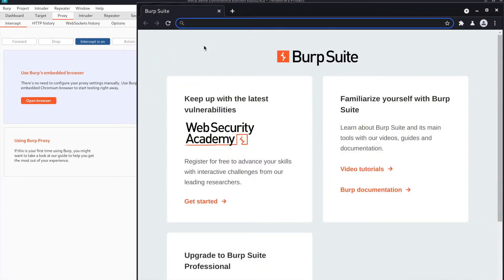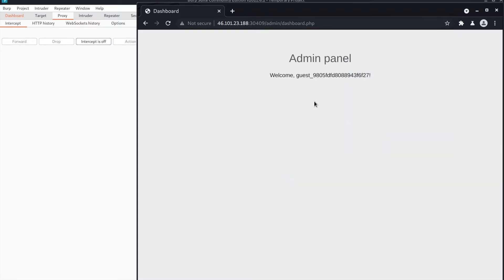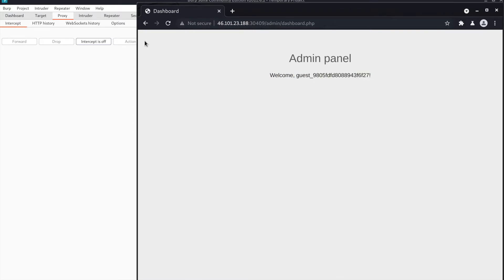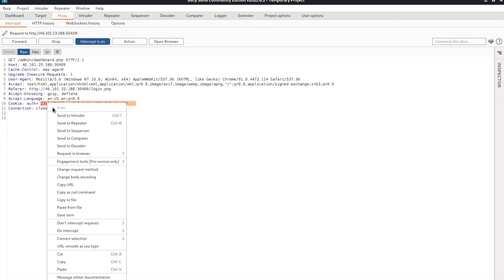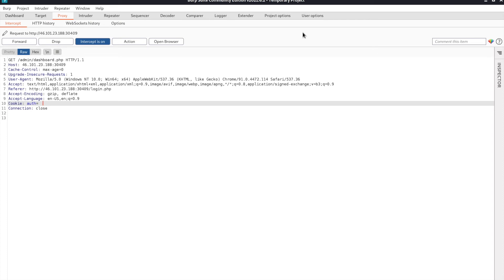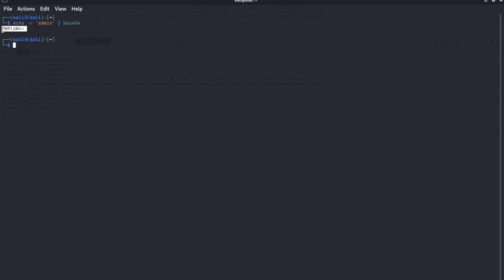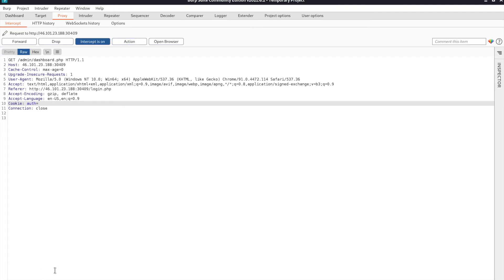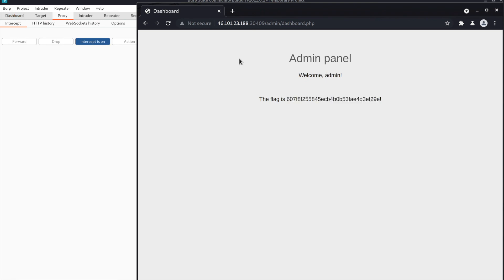How To Escalate Privileges Using BurpSuite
In this video, I will show you how to get admin privileges using burpsuite. The cookie plays a key role! Hope you guys learn something from this. I try to keep my videos short for you guys, but it comes with a consequence; I can't explain that deeply. If you need me to explain further ask me to make another video in the comments down below.